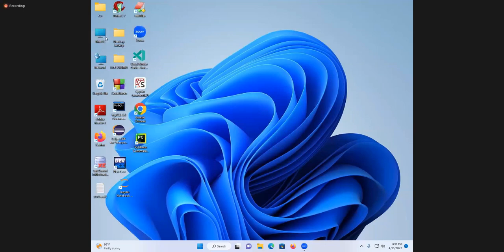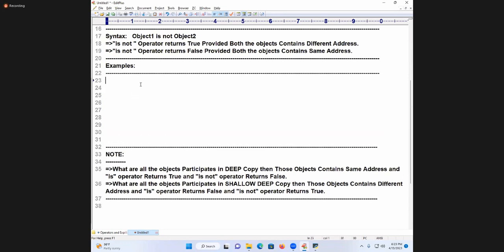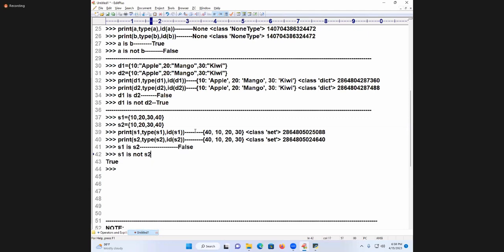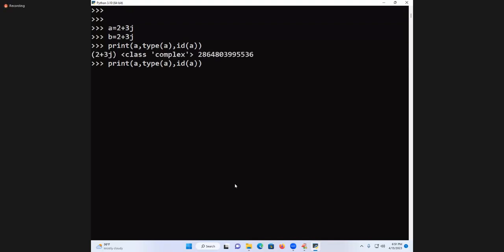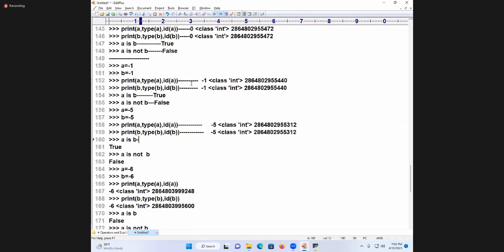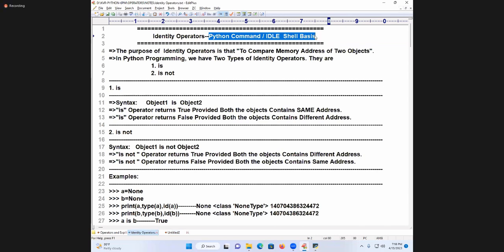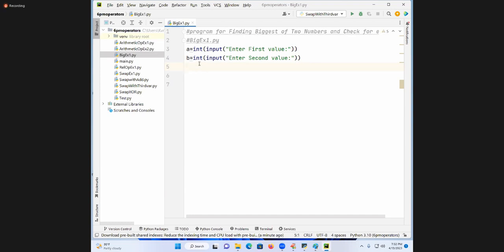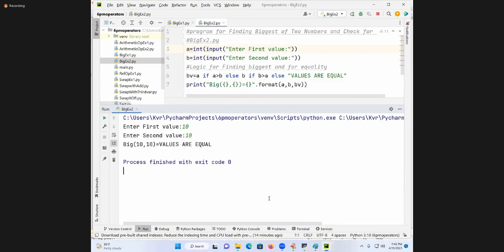#32 in y2mate com day 32 Operators part 5 v720P